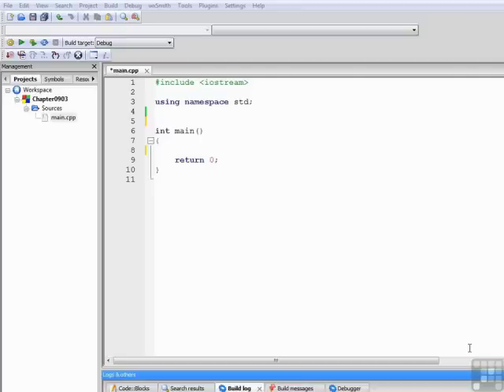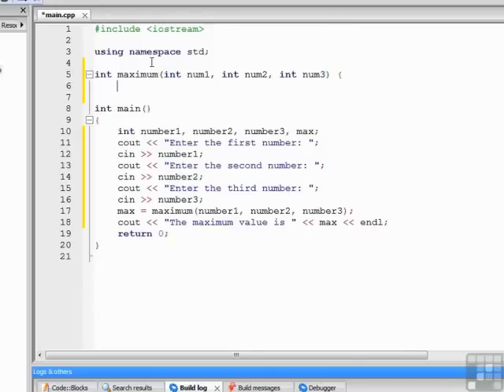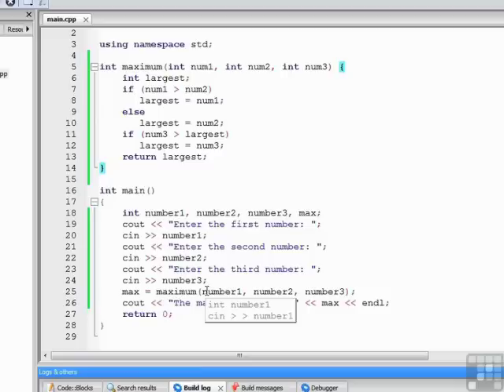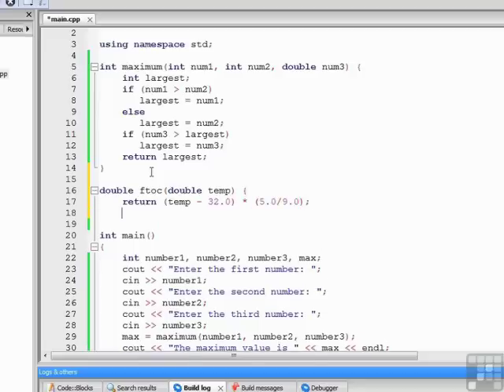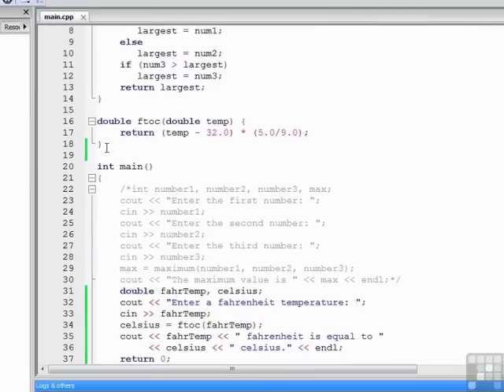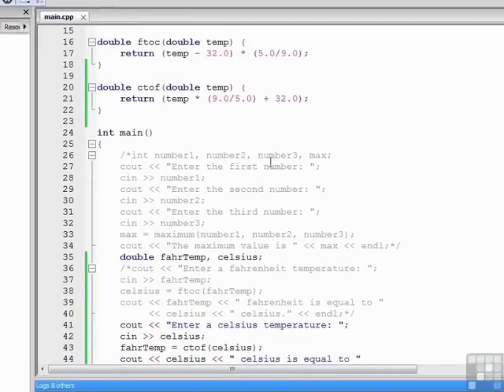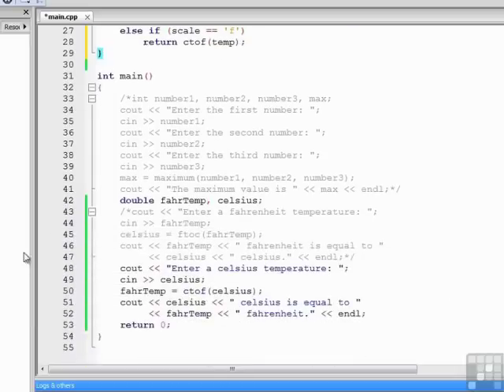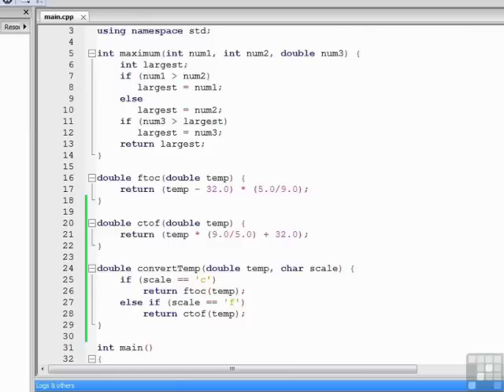C++ Tutorial Functions With Multiple Parameters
Want all of our free C++ videos?

In this video based course expert author Mike McMillian shows you the techniques to take your C++ Programming skills to the next level. This tutorial video covers Functions With Multiple Parameters . This lesson is just a short extract from the full 10 hour course.